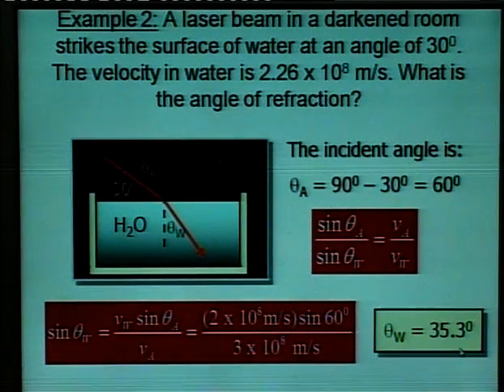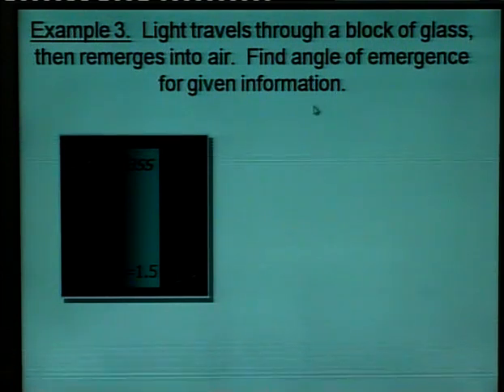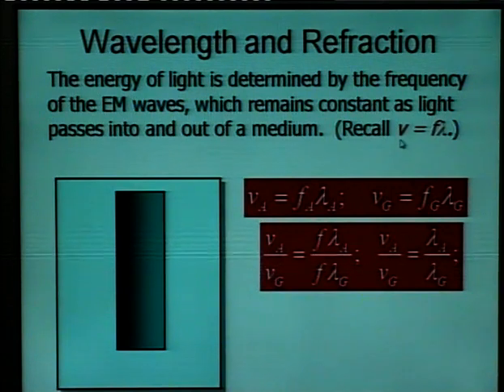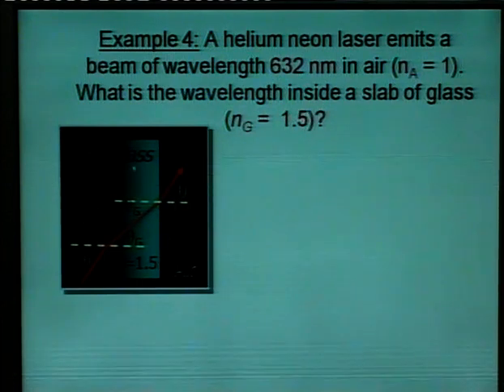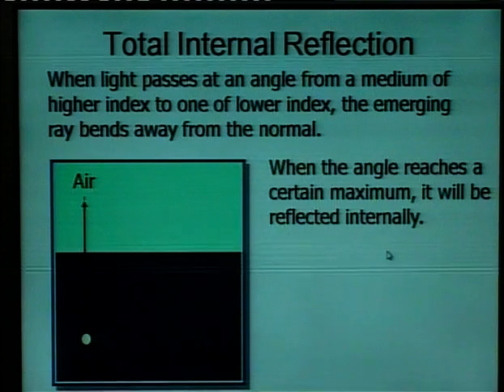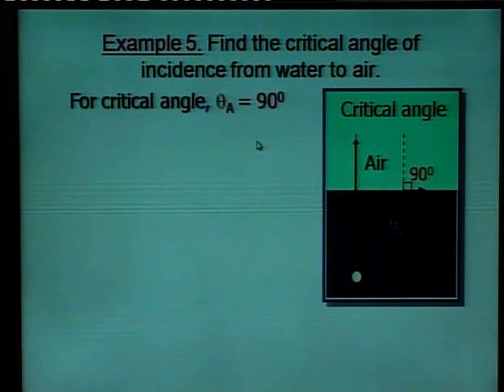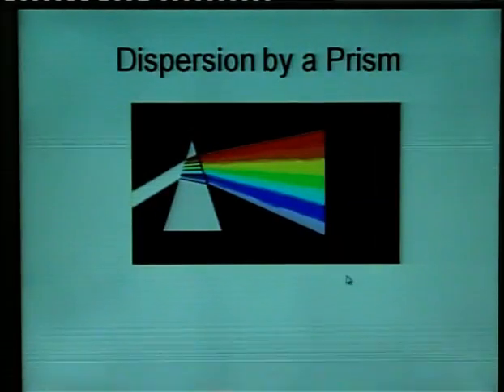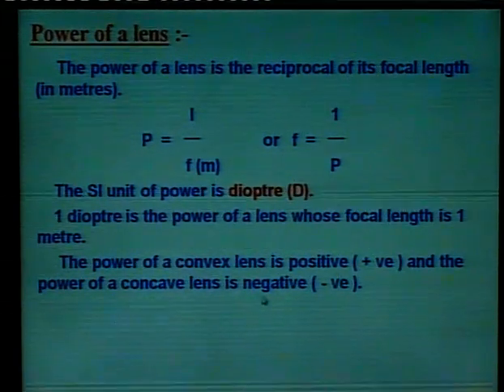Diploma Applied Physics_Optics_Snell's Law, Critical Angle & Lens Formula Solved Examples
This video covers solved numerical problems on key optics topics from the Applied Physics syllabus — including Snell's Law (all three forms: index of refraction, velocity, and wavelength ratios), Total Internal Reflection with critical angle calculations, dispersion of white light through a prism, and the lens formula with magnification and power of lens.

📌 Topics Covered:
• Snell's Law — complete derivation of all three forms (n₂/n₁ = v₁/v₂ = λ₁/λ₂)
• Numerical on angle of refraction (35.3°), angle of emergence (50°), and wavelength in glass (421 nm)
• Critical angle & Total Internal Reflection — solved example (water to air, θc = 48.8°)
• Dispersion of light through a prism
• Lens formula (1/v – 1/u = 1/f), magnification (m = v/u = hᵢ/hₒ), and power of lens (P = 1/f)

🎯 Key Learning Outcomes:
After watching this video, students will be able to solve numerical problems involving Snell's Law, calculate critical angles for various media interfaces, understand the concept of total internal reflection, and apply the lens formula and magnification equations.

📚 Curriculum Alignment:
This content is strictly aligned with the PSBTE&IT (Punjab State Board of Technical Education and Industrial Training) Applied Physics syllabus for diploma courses offered at Government Polytechnic Colleges across Punjab.

👥 Target Audience:
• Faculty members teaching Applied Physics / Optics to diploma-level students